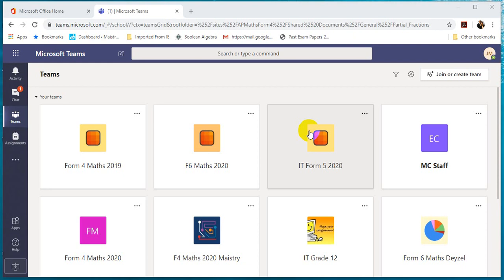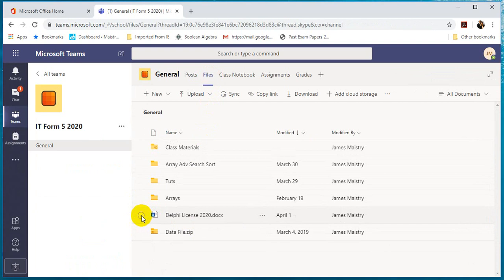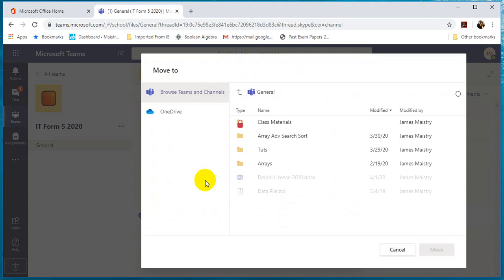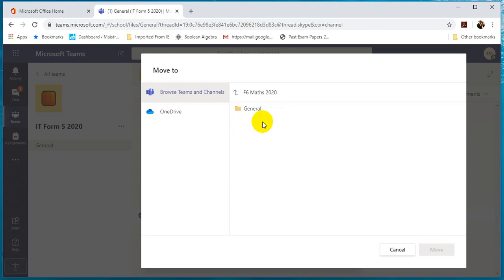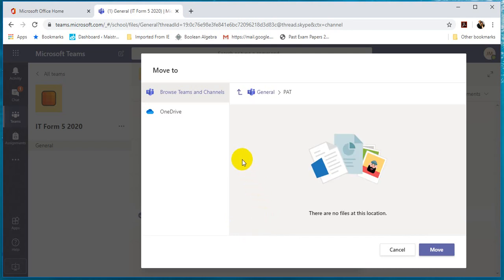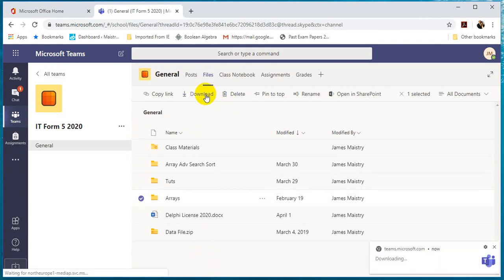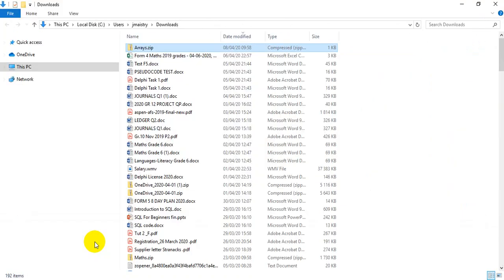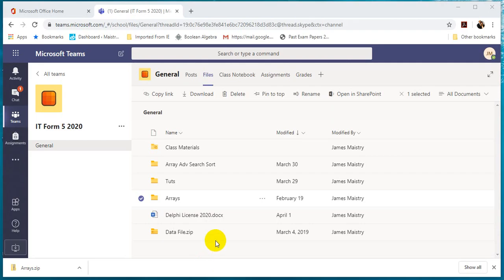MS Teams moving Files Folders